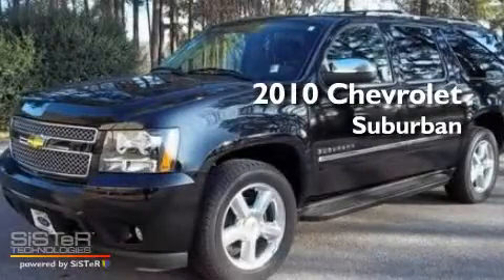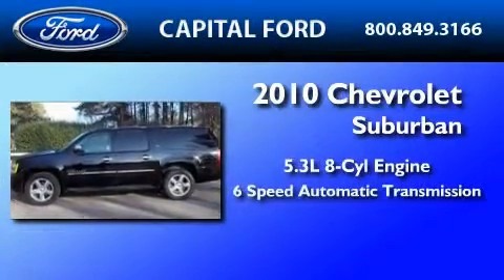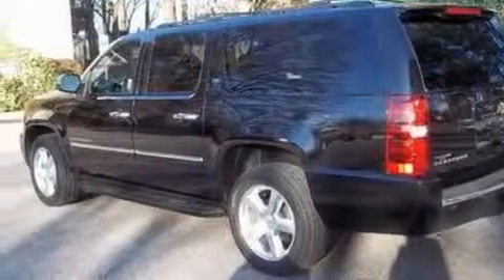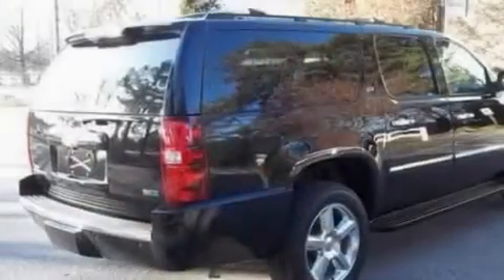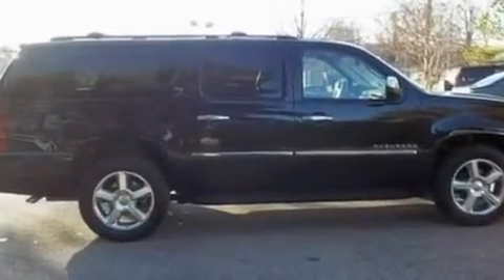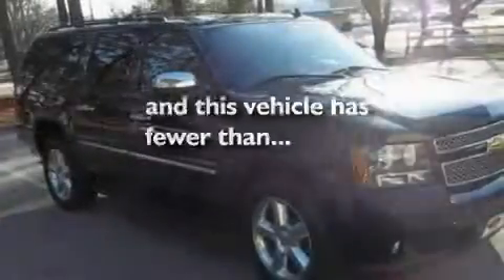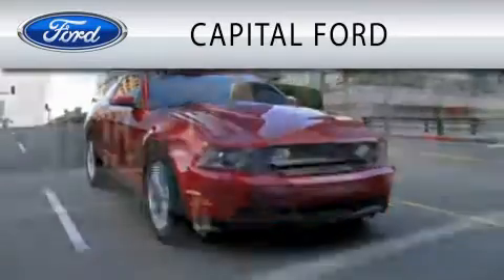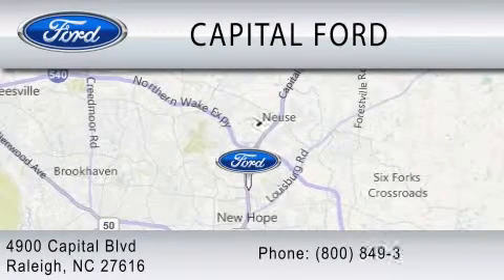2010 CHEVROLET SUBURBAN Raleigh NC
Year : 2010

 Make : CHEVROLET

 Model : SUBURBAN

 Engine : 5.3L V8

 Trans . : AUTO 6SPD

 Exterior : BLACK

 Miles : 21,364

 4900 Capital Blvd.

 2010 CHEVROLET SUBURBAN Raleigh NC